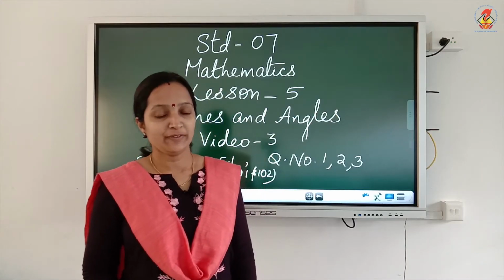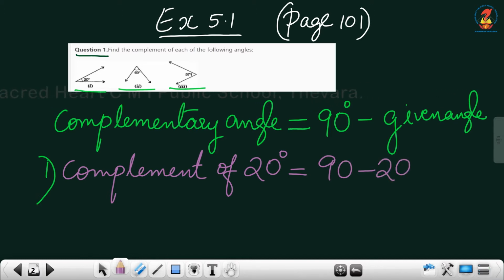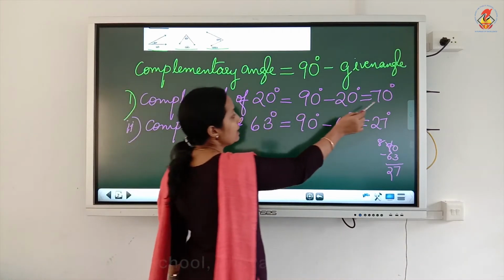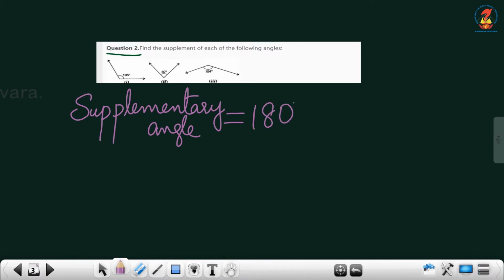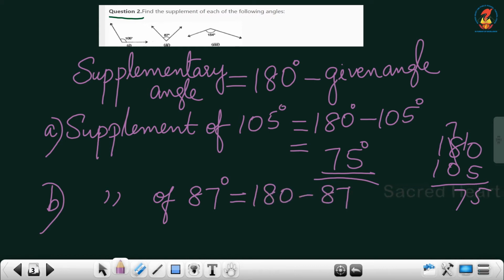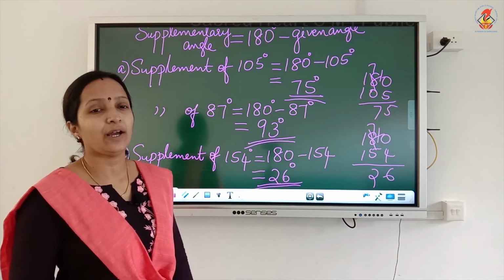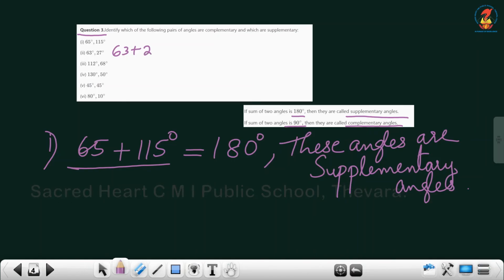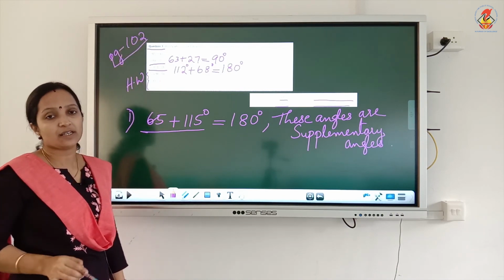Maths07 Chapter 05 Lines and Angles Video 03 Ex 5 1 Qns 1, 2, 3